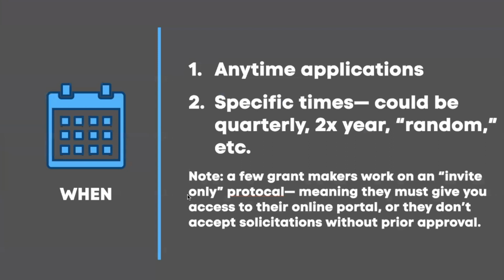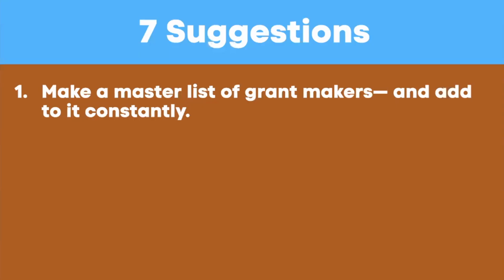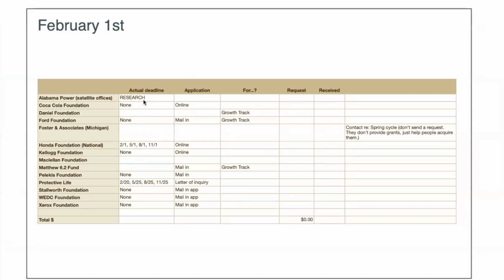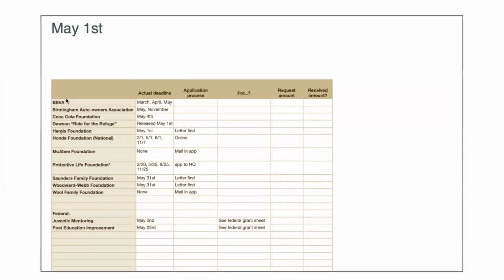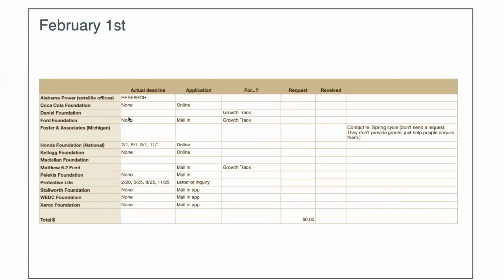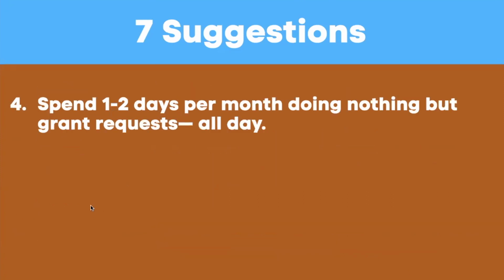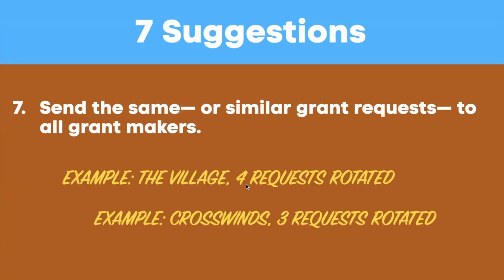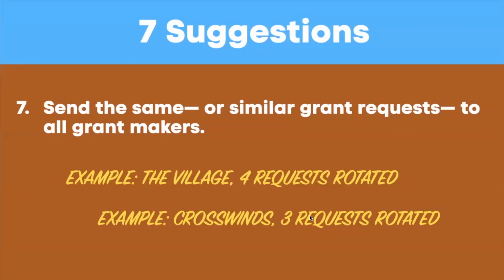When & how to apply for grants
After learning WHO you can apply to for a grant, as well as WHAT goes into a request, you need to tackle the HOW and WHEN questions. We outline them both in this episode…

First let’s talk HOW…

📫#1 = Some, you send in the mail

🖥️ #2 = Increasingly, more are going to online applications

Note: don’t discount “mail in.” Those are the ones for which we’ve received some of our highest awards.

Next, let’s talk WHEN…

📌 #1 = Anytime applications (send at any point in the year)

📌 #2 = Specific time applications (some foundations take requests only at designated times)

(Also, some foundations require “permission to apply.”)

How do you tackle this and then manage it?

Here’s a pro tip that will help:

👉 Make a calendar of when each of these are due.

👉 Fill in the “specific due dates” first and then back-fill the gaps with those which have no deadline— such that you send out the same amount of grants each month, keeping the workflow the same.

Let’s go a step further…

7 suggestions related to the above:

#1 = Make a master list of grant makers— and add to it constantly.

#2 = Make a note of how much you think they will give, the kind of applications they require (online or mail-in), and other things you learn about them.

#3 = Review your list each month— and work on the “next month” that is due (i.e., if grants are due September 15, work on them August 1).

#4 = Spend 1-2 days per month doing nothing but grant requests— all day.

#5 = Keep good records of what you apply for— and what they accept / reject.

#6 = Follow-up with everyone (they generally tell you how long it takes to get a decision), so you can build a relationship the “gate-keepers.

#7 = Send the same— or similar— grant requests to all grant makers.

The 5-part nonprofit framework highlights the core areas you need to address to move the mission forward:

⚙️ Path (or program) = what clients do, what they’re taught, how you impact the people you serve

⚙️ People (job descriptions, staff expectations) = clarity for both paid staff and an army of volunteers alike

⚙️ Proceses = policies, procedures, and more… so the mission can move forward without micromanagement

⚙️ Place = the environment or culture you set (because it’s not only WHAT we do that matters but also HOW we do it)

⚙️ Purse = your funding strategy (because it takes money to fund the mission and you can only run the mission as far as they money will fuel it)

Links for this talk